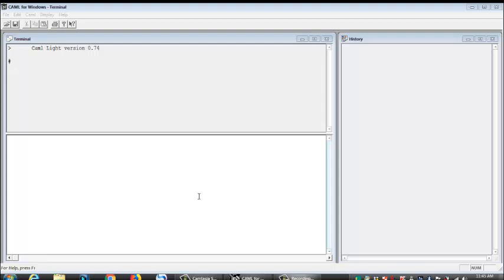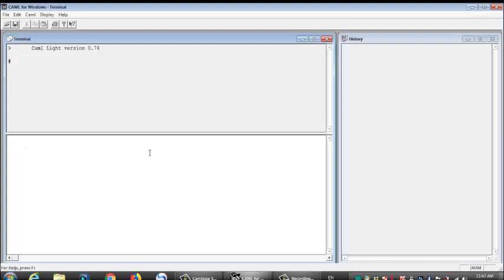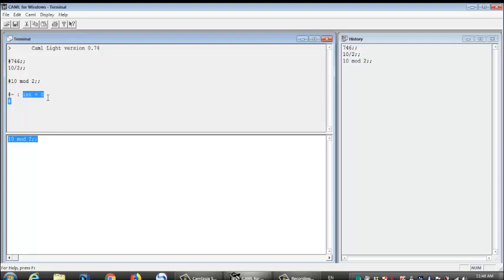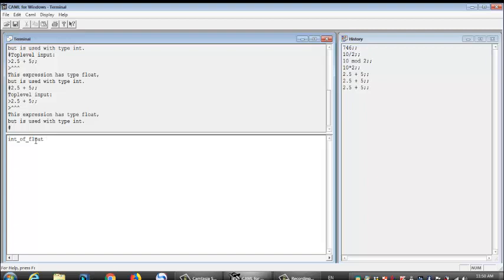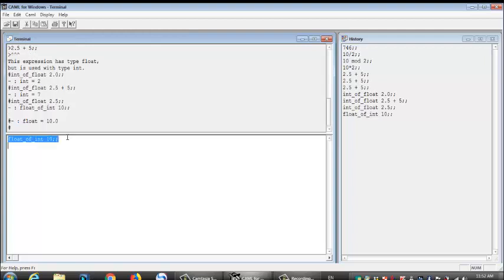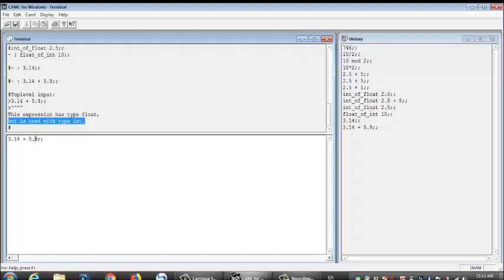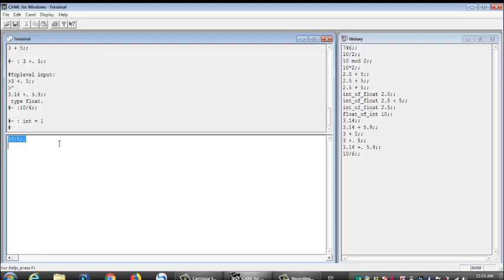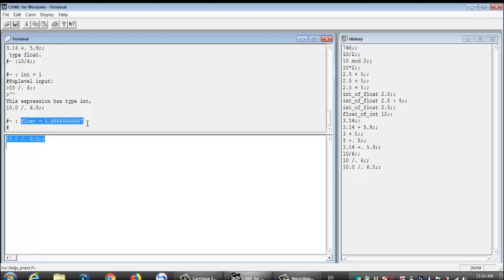Caml light tutorial: Evaluating expressions TP 1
what is Caml?
Caml is a general-purpose programming language, designed with program safety and reliability in mind. It is very expressive, yet easy to learn and use. Caml supports functional, imperative, and object-oriented programming styles. It has been developed and distributed by INRIA, a French research institute in computer science and applied mathematics, since 1985.

OCaml
The OCaml system is the main implementation of the Caml language. It features a powerful module system and a full-fledged object-oriented layer. It comes with a native-code compiler that supports numerous architectures, for high performance; a bytecode compiler, for increased portability; and an interactive loop, for experimentation and rapid development.

programmation functionelle:Introduction to Calculabilite /computability